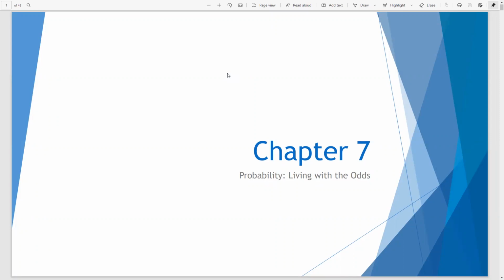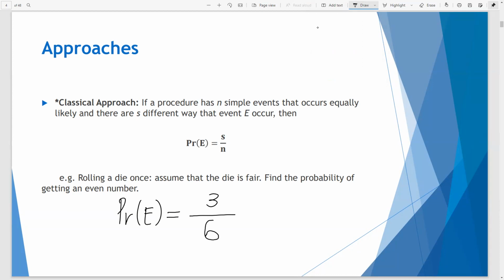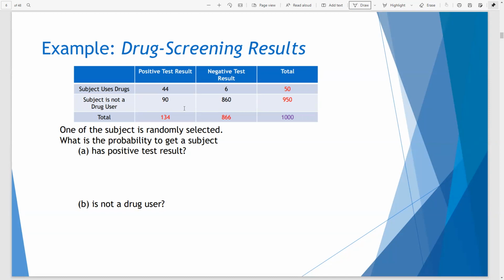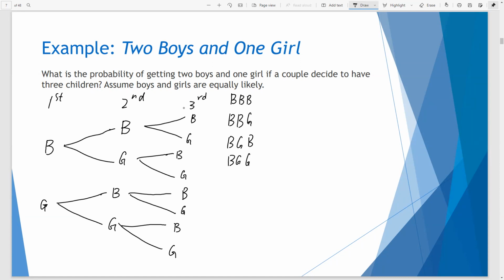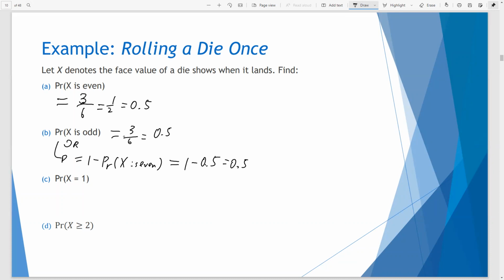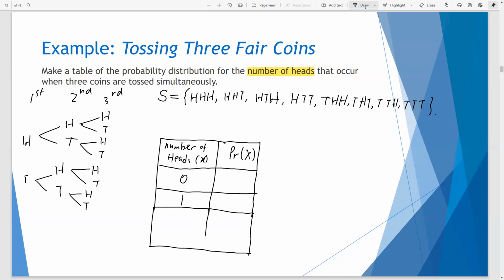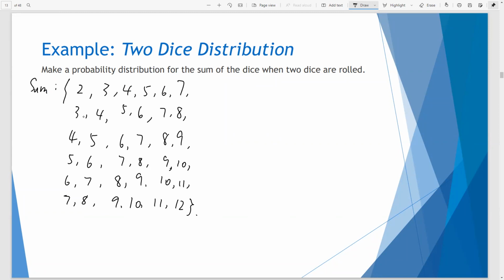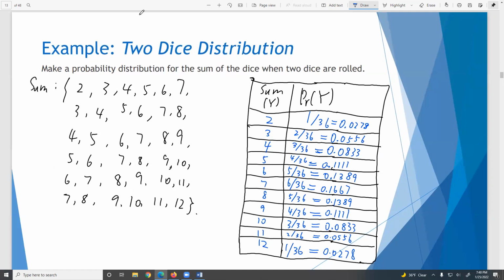Classical Arpproach Probability; Probability Distribution